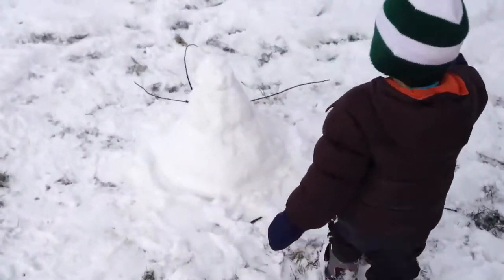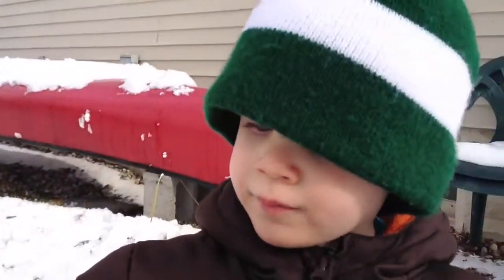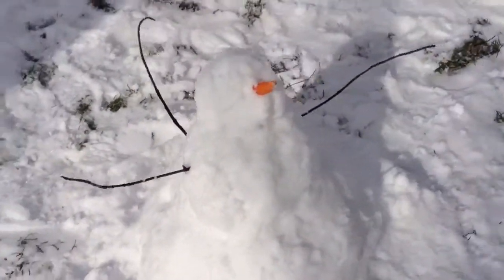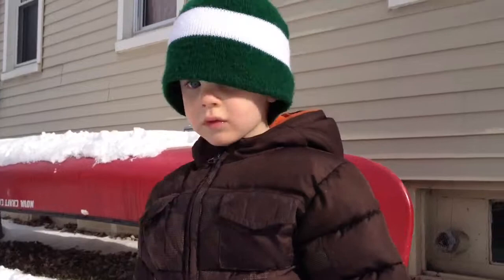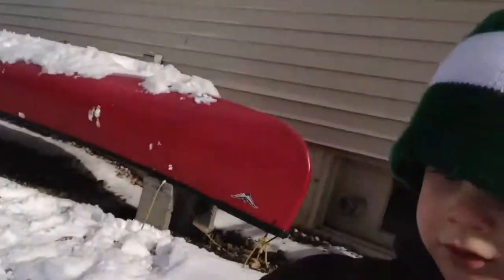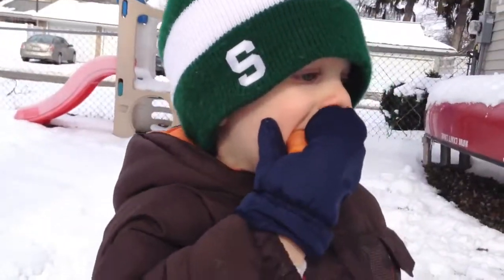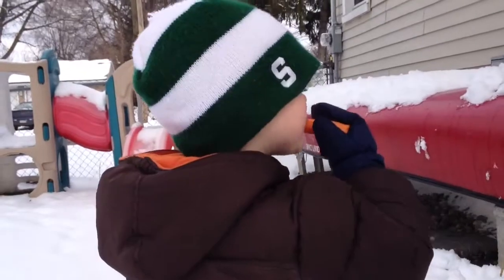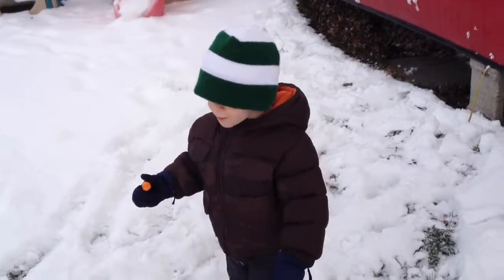Snowman Mickey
Gibson and I built our first snowman today. We eventually turned him into Mickey Mouse. Gibson's favorite character is Mickey Mouse now.